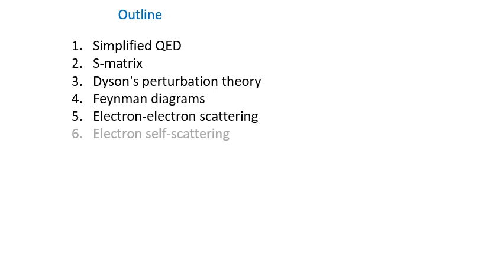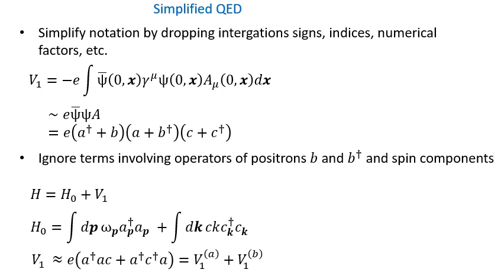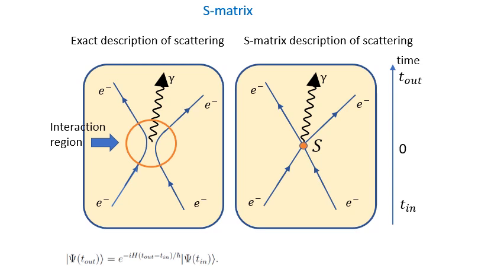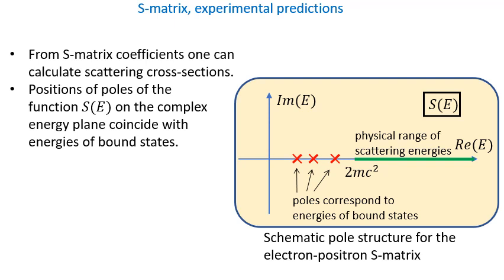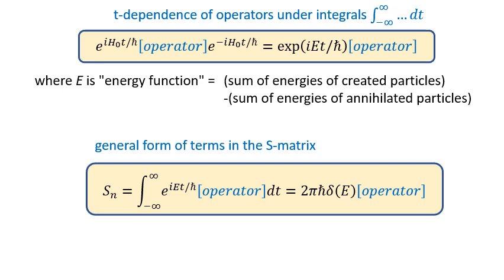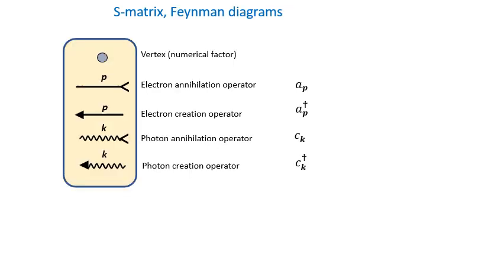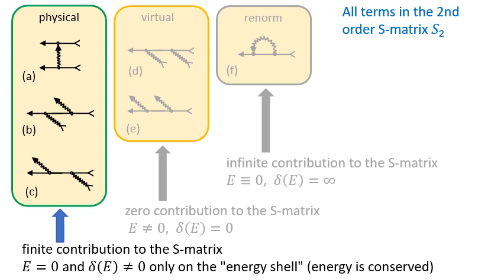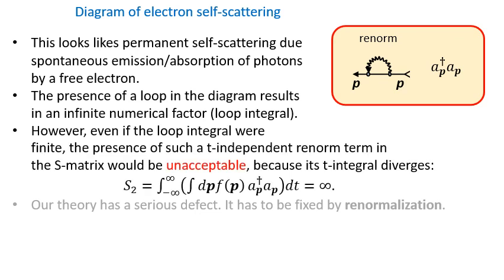Making sense of QFT. Lecture 5 of 9: Quantum electrodynamics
For the purposes of our lectures, we will simplify the formalism of QED as much as possible. Then we will introduce Feynman diagrams and calculate S-matrix for the electron-electron scattering.  We will recognize that our theory has a serious flaw, because it predicts non-existing self-scattering.